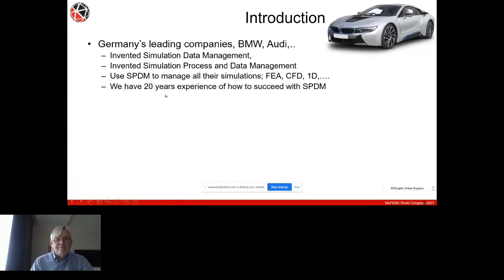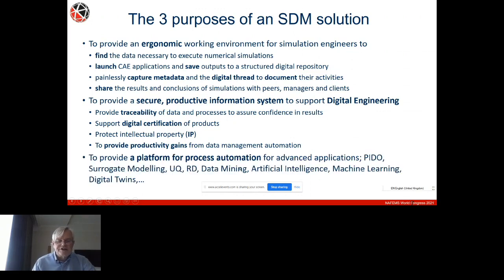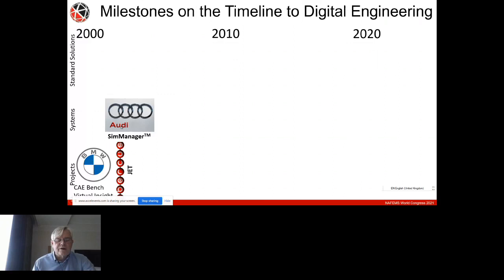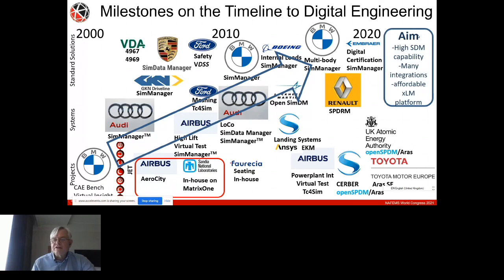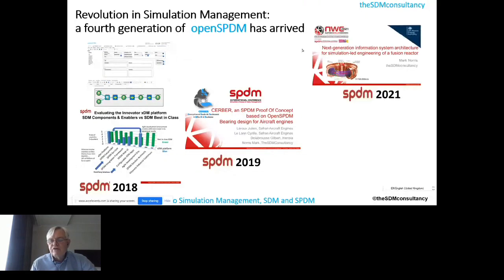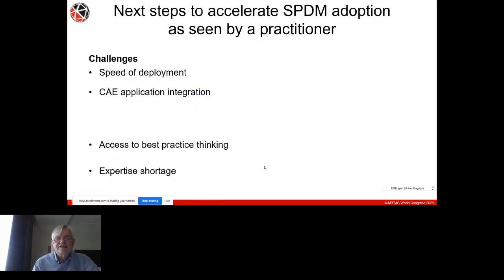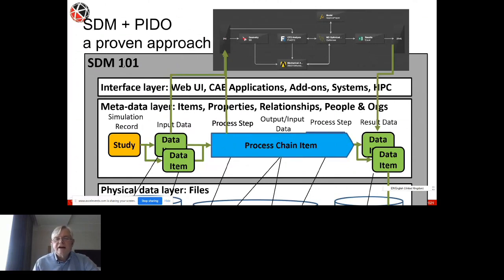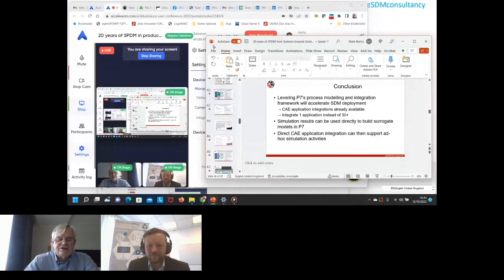P7UC2022 - 20 years of SPDM in Production - Towards a convergence of SPDM and PIDO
Introduction of company. Technology landmarks over 20 years of SDM and SPDM, purposes of Simulation Data Management Solution. SDM + PIDO as a proven approach.

More about pSeven and platform based projects read on the